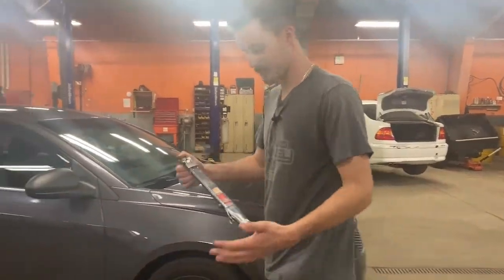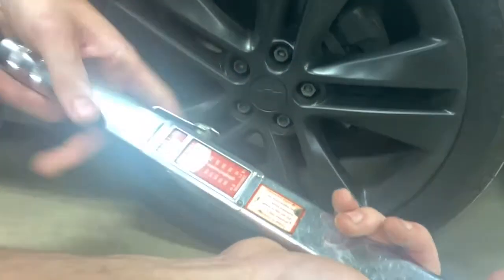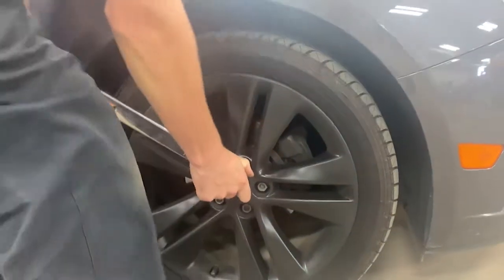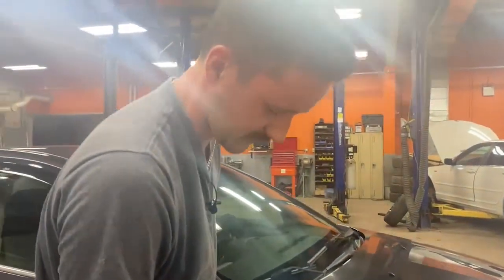How to Torque Your Wheels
Having issues with your vehicle? Supreme Tire & Automotive can fix it!

In today’s video, learn with our licensed technician, Liam, how to properly torque your wheels so you can drive safely.

Did you know that Supreme Tire and Automotive provides a free pickup and drop off service? This service is offered anywhere from Quispamsis to Grand Bay, New Brunswick.

Want to see more vehicle service content? Interested in knowing more about Supreme Tire & Automotive and what we offer?